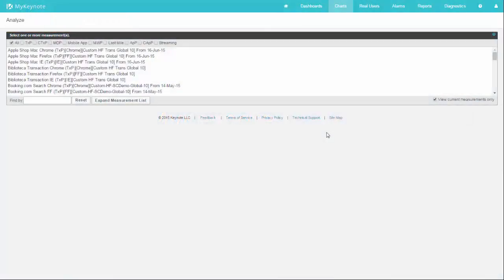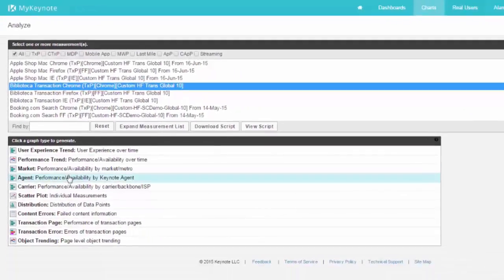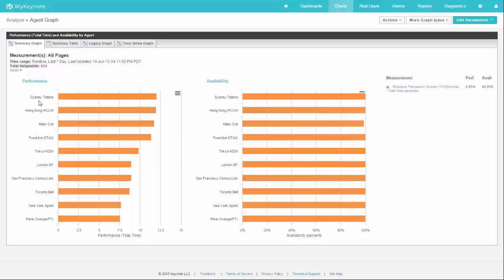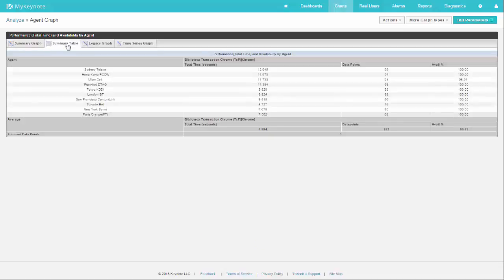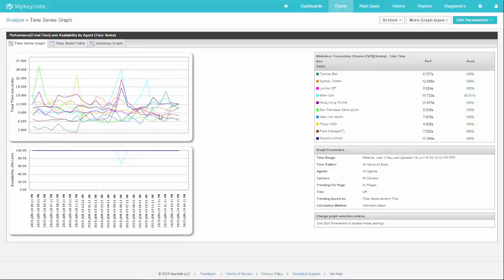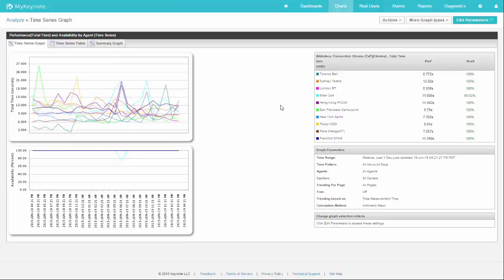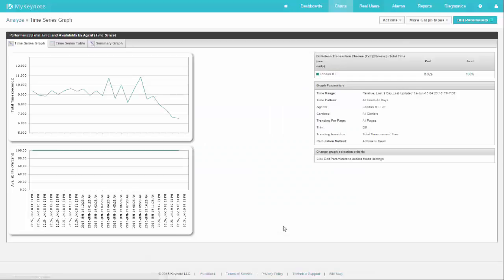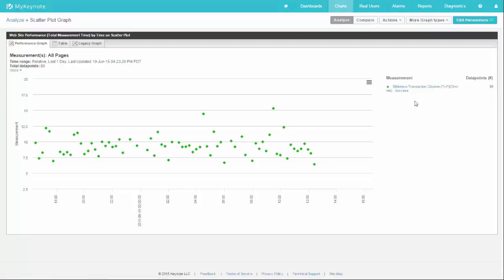MyKeynote 108 - Agent Chart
How to view performance and availability by Agent in your Keynote data.  Is one location showing failures, indicating a distribution issue?  are certain carriers slower than others?  This chart helps troubleshoot geographic issues.